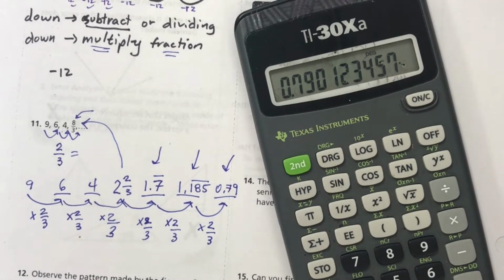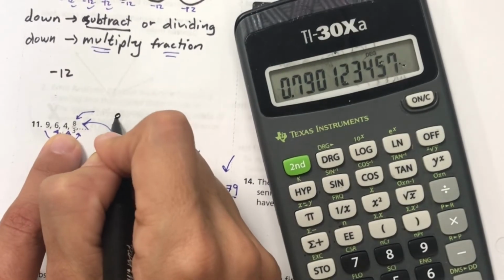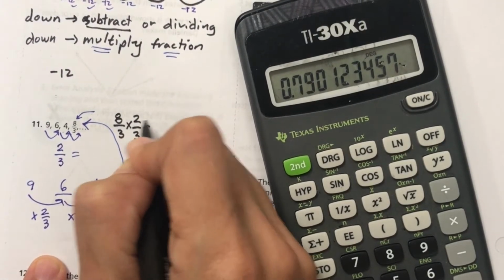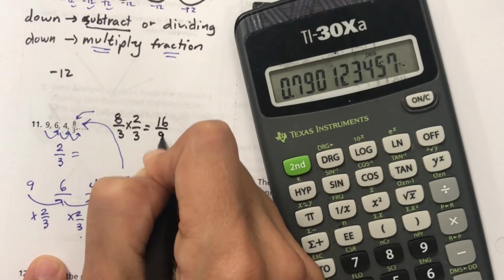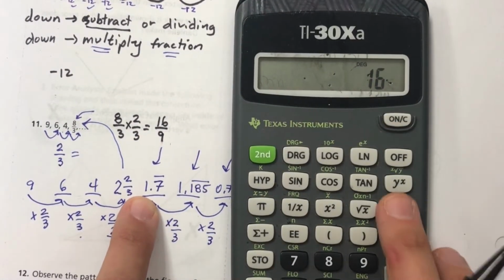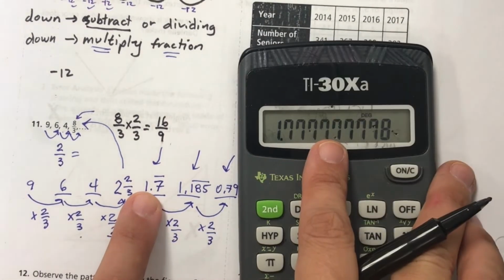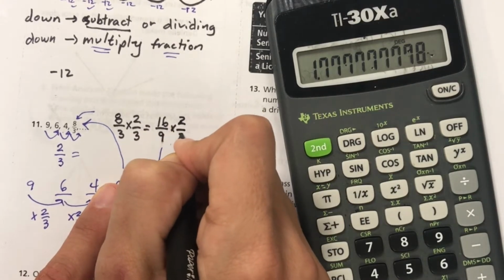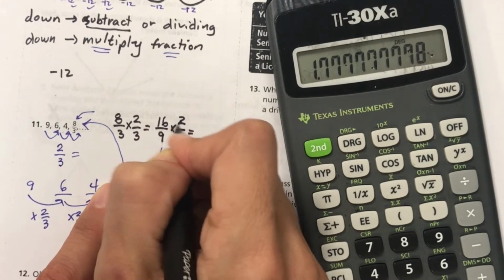Geom Pg30 Part1